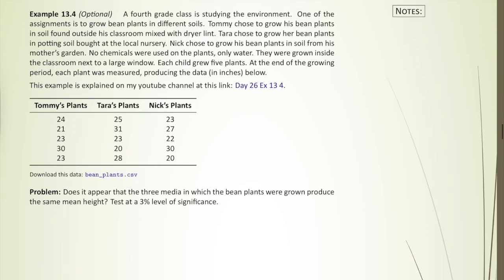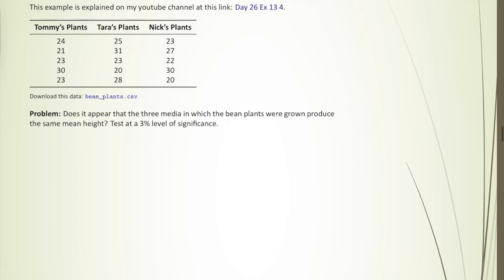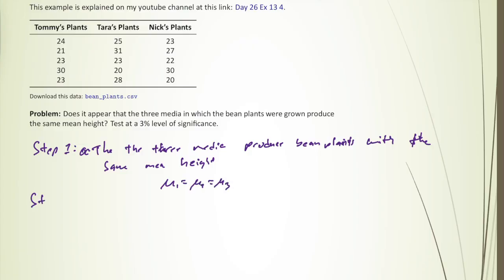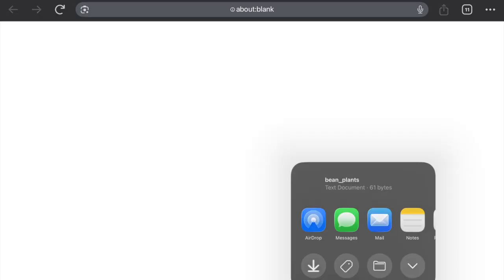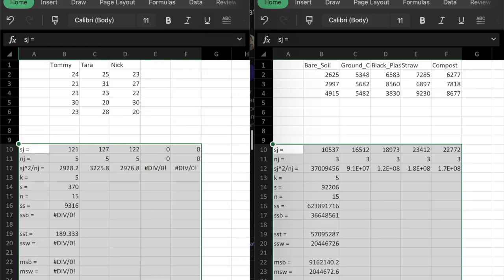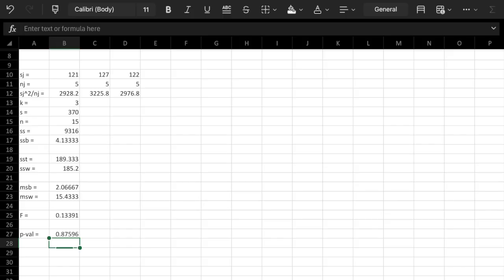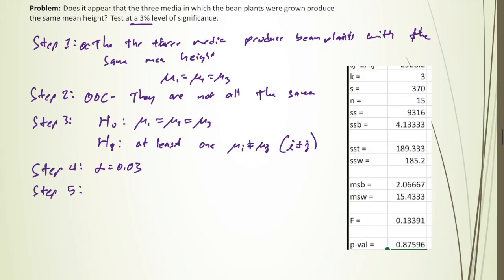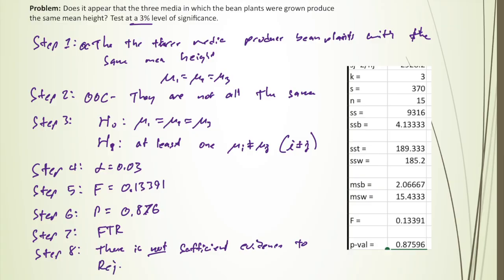Day 26 Ex 13 4